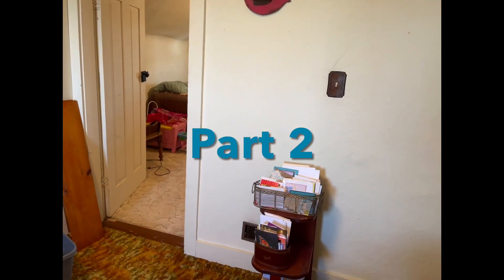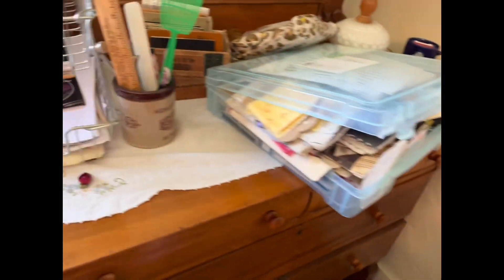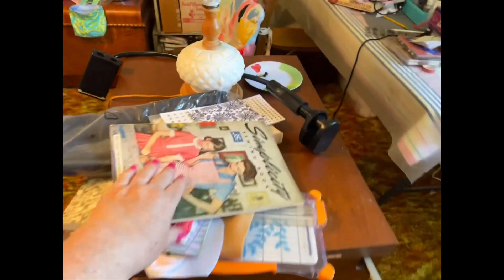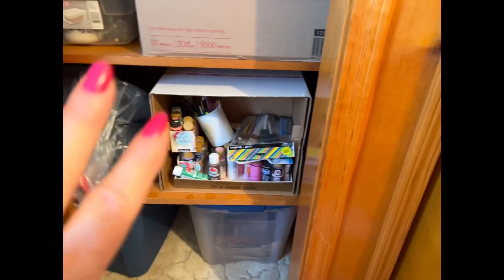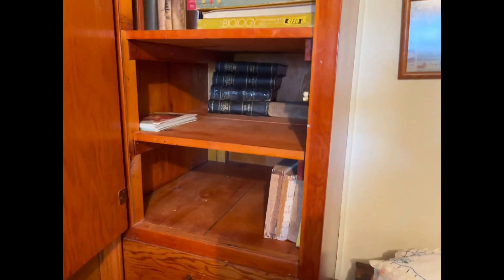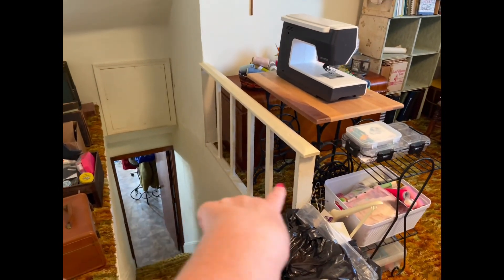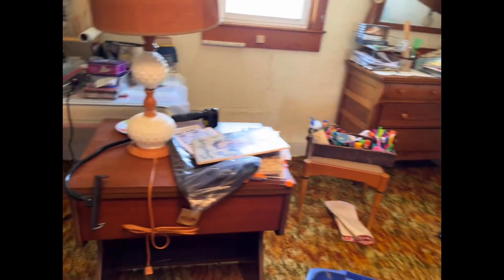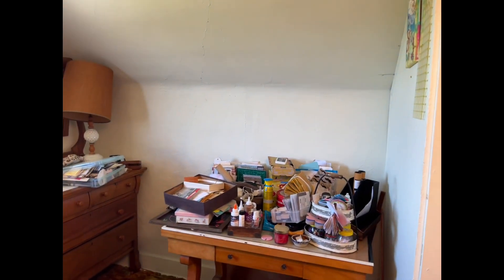Studio Update Part 2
Moving my creative process upstairs of the farmhouse..